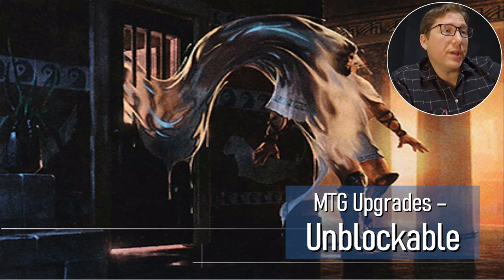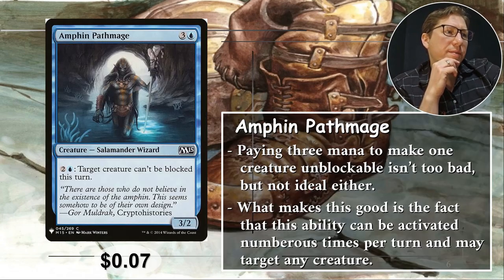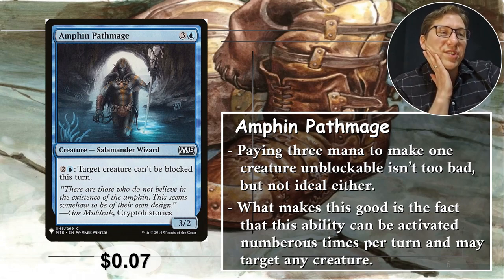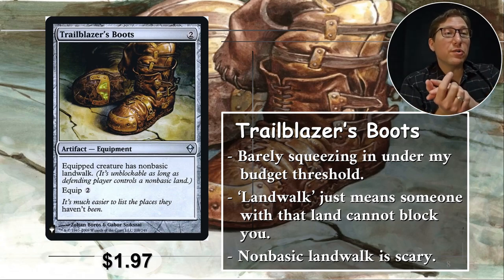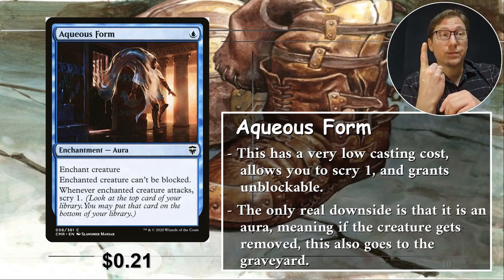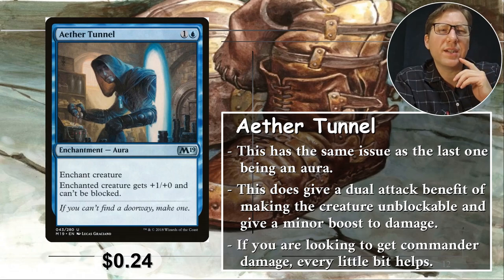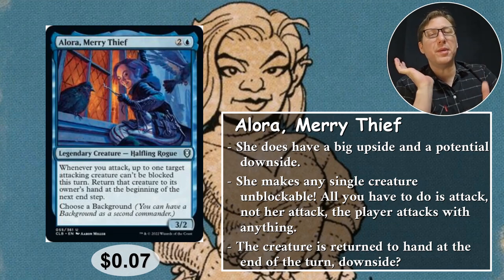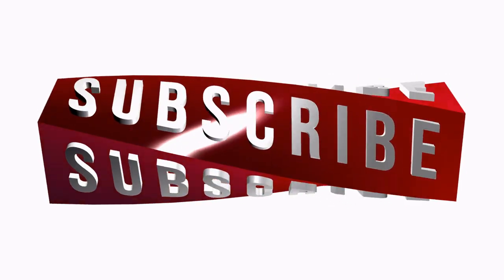Transform Your Deck: Make Anything Unblockable in your MTG Deck for Under 2 bucks!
Make any creature in your MTG deck unblockable. You get all of your damage through when no one is able to block. These Magic: the Gathering cards will grant any creature unblockable on a budget, under two bucks!

0:00 Intro
1:14 Top 5 Unblockable
7:30 The List